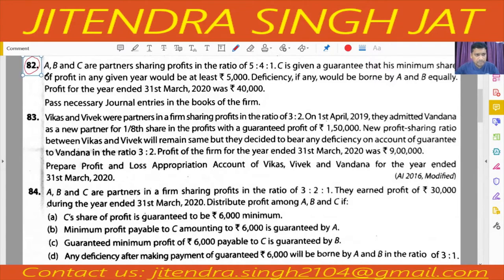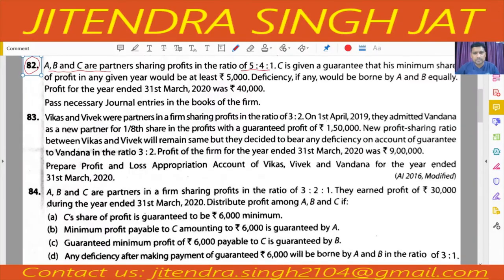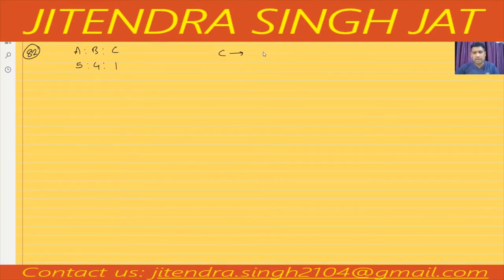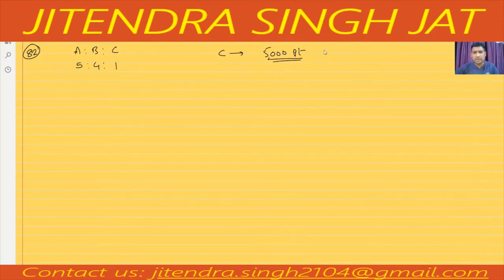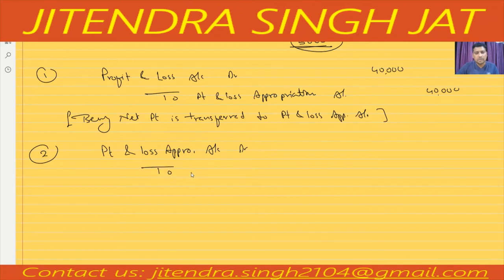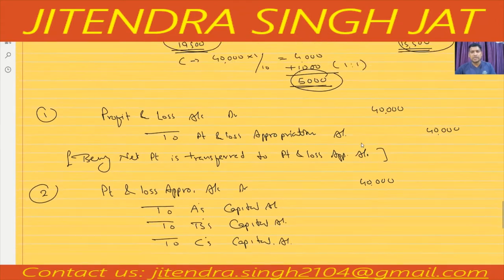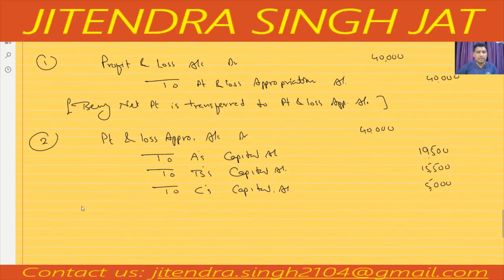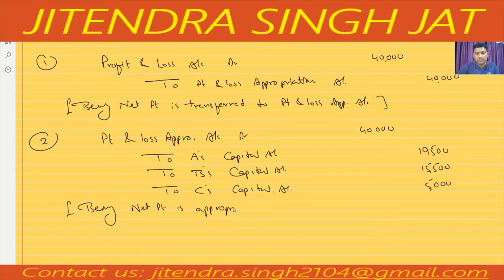Q.No 82 & 83 | Guarantee of Profit | Partnership Accounting, Class 12th TS Grewal Solutions, 2020-21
TS Grewal Solutions, Guarantee of Profit
Q.No 82 & 83 | Guarantee of Profit | Class 12th | TS Grewal Solutions | 2020-21 | Fundamental of Partnership Accounting |
A, B and C are partners sharing profits in the ratio of 5 : 4 : 1.
Vikas and Vivek were partners in a firm sharing profits in the ratio of 3 : 2.

In these question you will learn how to calculate Guarantee of Profit and its treatment.